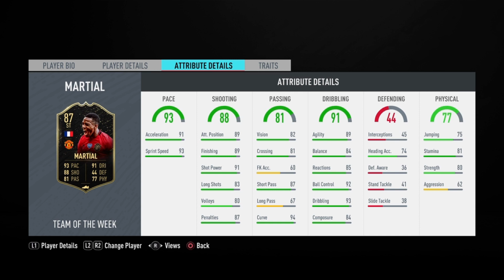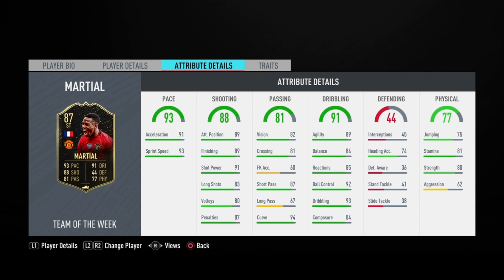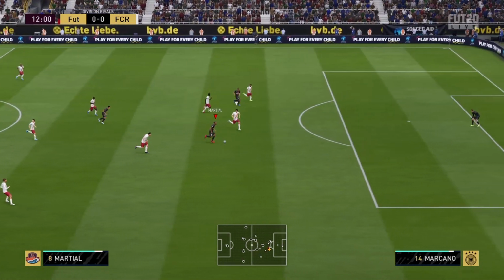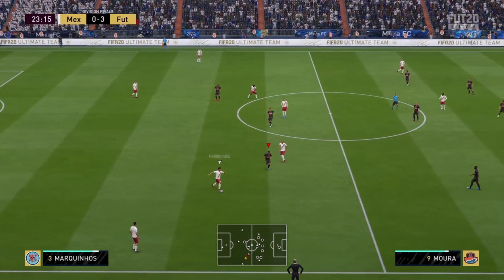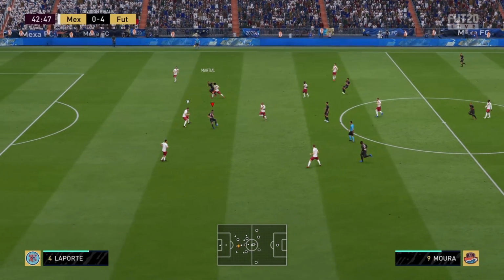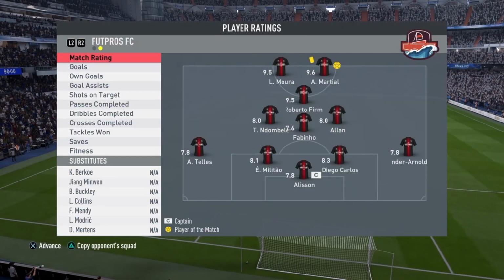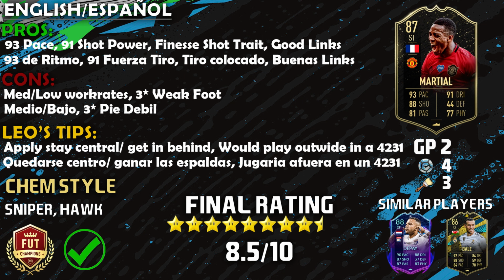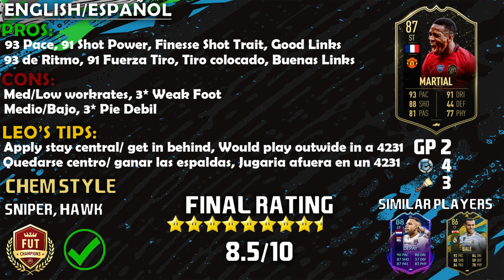THE HAT TRICK HERO! 87 TOTW MARTIAL PLAYER REVIEW! FIFA 20 ULTIMATE TEAM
IS THE HAT TRICK HERO GOOD AT THIS STAGE OF THE GAME? ENJOY THIS 87 TOTW ANTHONY MARTIAL REVIEW!